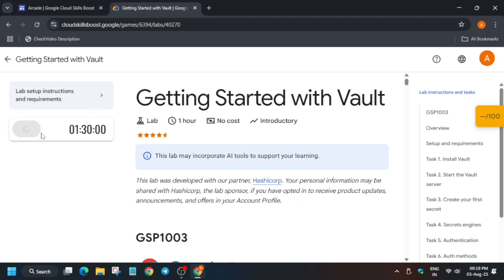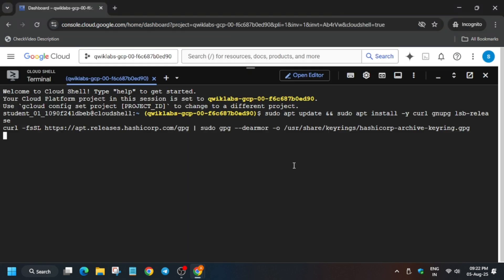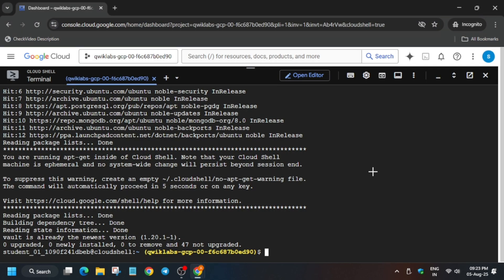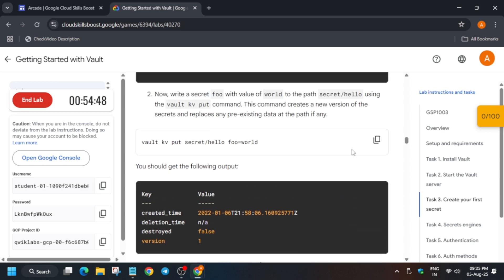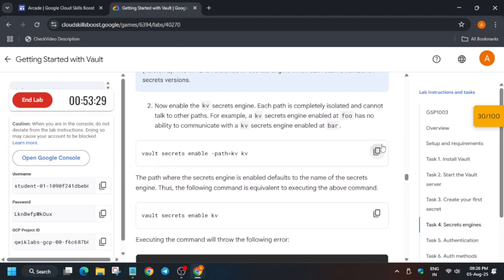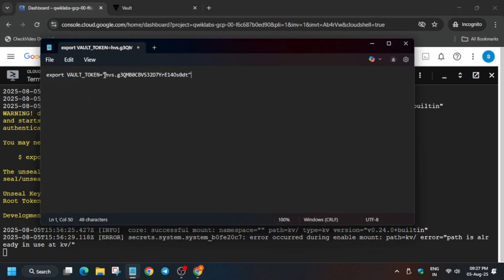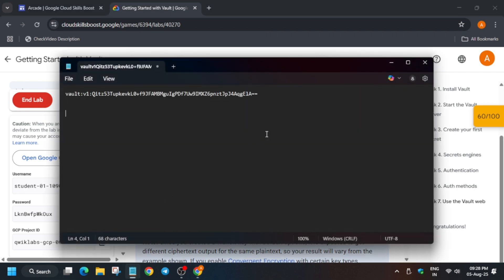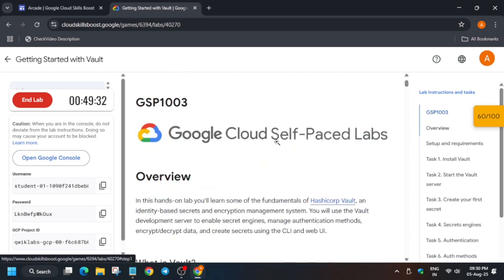Getting Started with Vault || GSP1003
🔗 Join the Journey:
📚 Learning Resources

🔍 Common Queries
qwiklabs
arcade facilitator